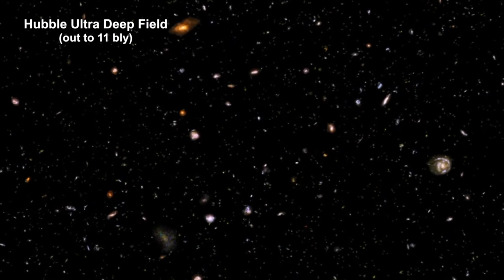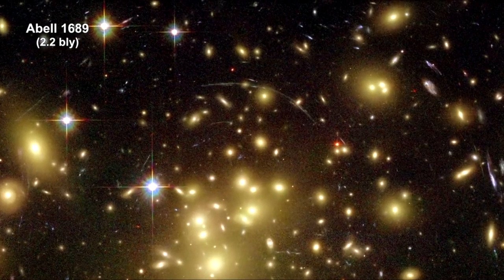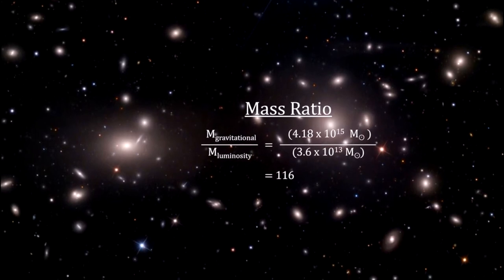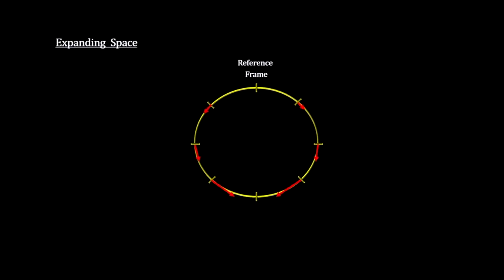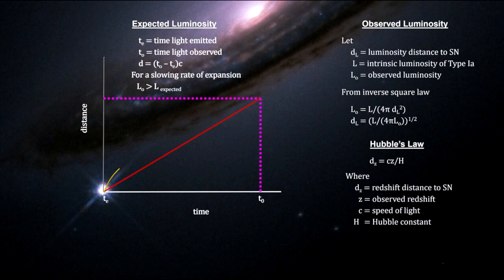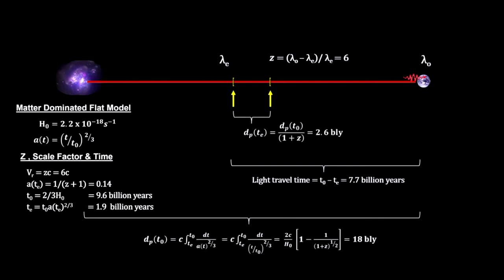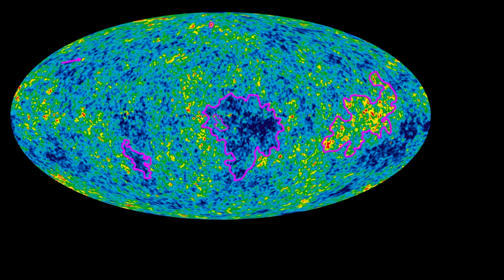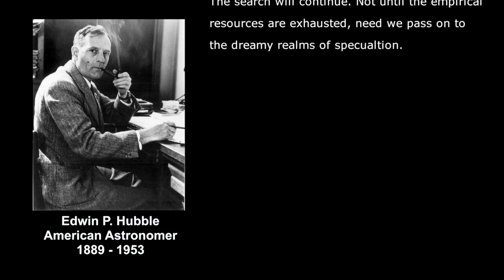Space Documentary 7 How Far Away is it The Cosmos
best Space Documentary 7 How Far Away is it The Cosmos